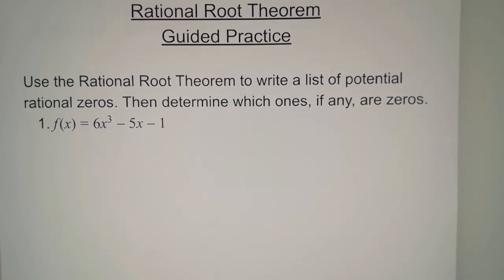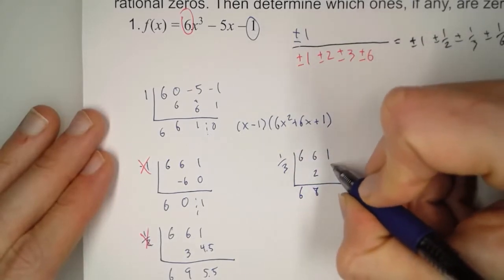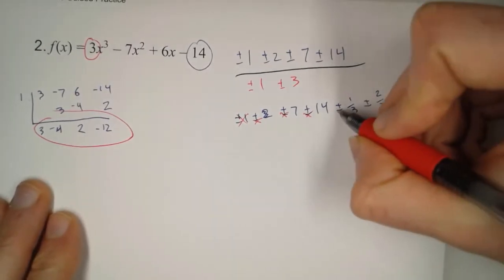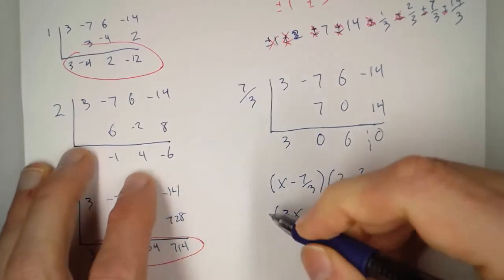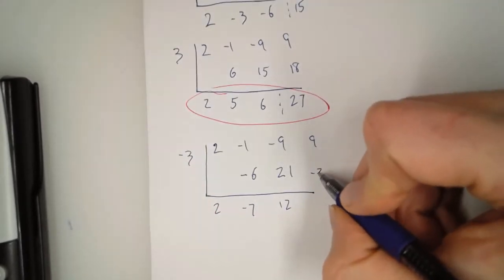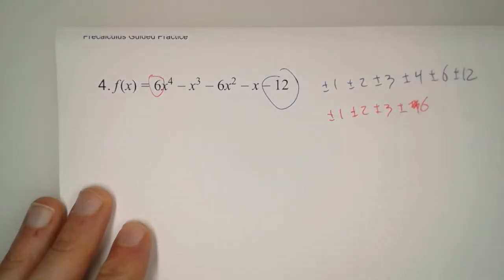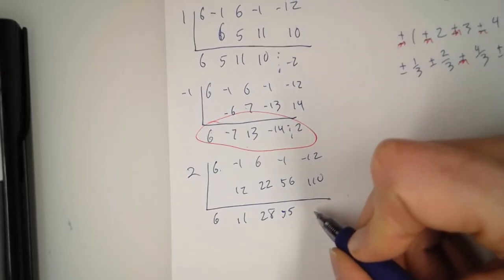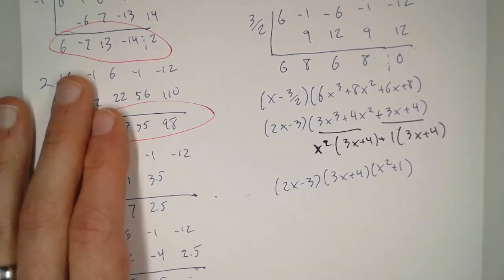Precalculus - Polynomial Functions - Rational Root Theorem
In this video we guide you through RATIONAL ROOT THEOREM!

NOTE ON EXAMPLE 3: The quadratic factor at the end should be x^2-x-3, I forgot to take out a 2 from the last term. That quadratic does not have rational factors, they are irrational and can only be found using the quadratic formula.